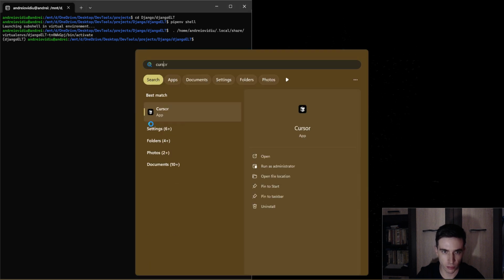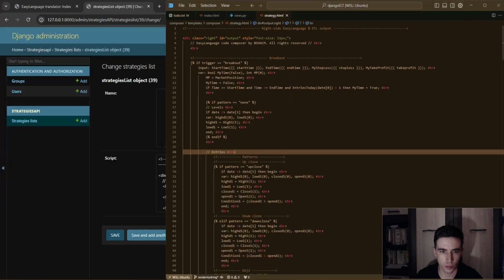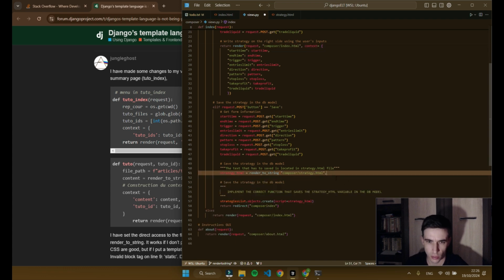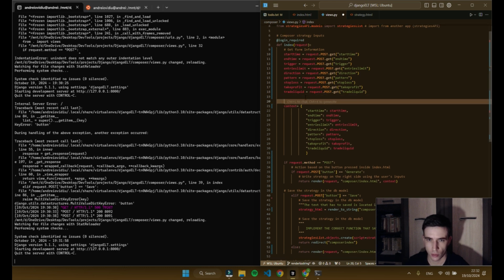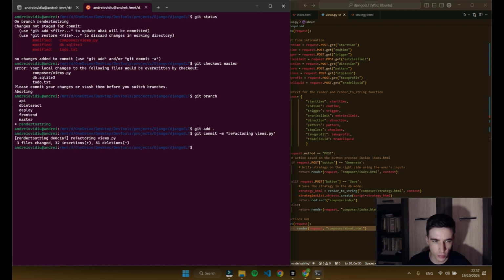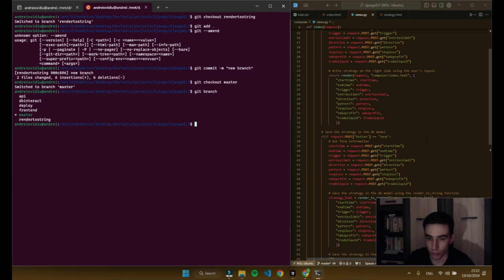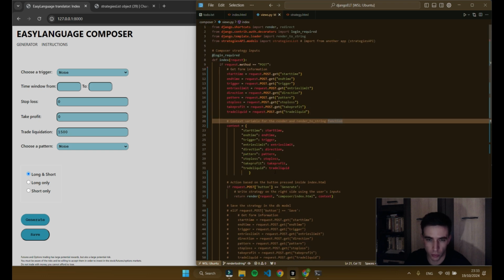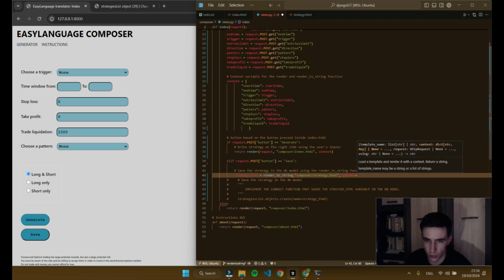soacm | Building DJANGOELT | Implementing render_to_string | Part 2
0:00 - Intro
7:20 - API model
27:00 - Render_to_string refactor
1:03:00 - Outro